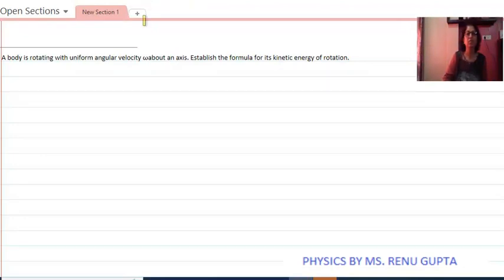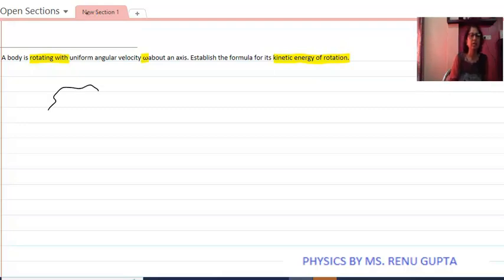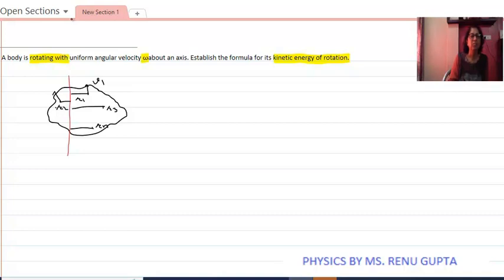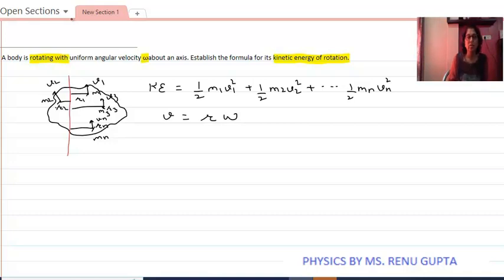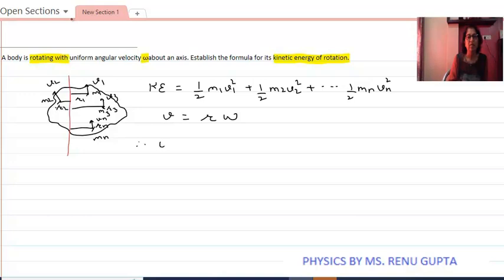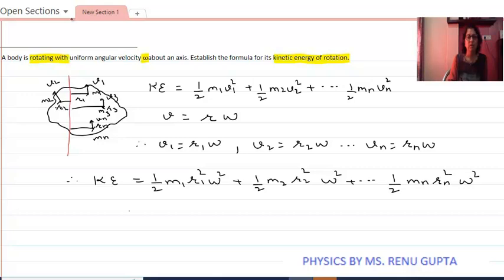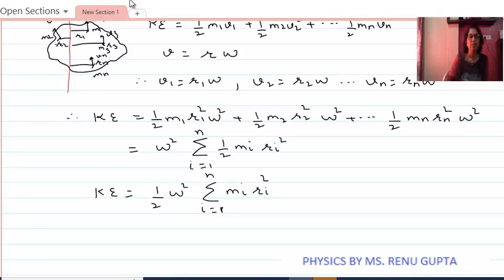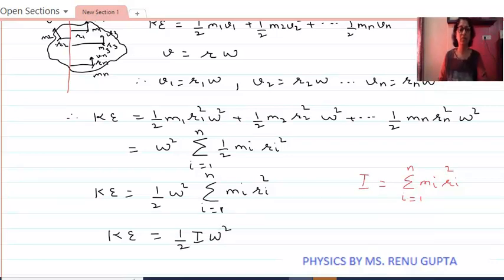CBSE class 11 Physics (Moment of Inertia) question 1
Question - A body is rotating with uniform angular velocity ωabout an axis. Establish the formula for its kinetic energy of rotation.

The question is of 11th standard from chapter Moment of Inertia of Physics. Drop down your doubts in the comment section below. Also, if you have other questions that you would like me to solve, comment in the comment section. I will try my best to answer them all, till then keep watching :)